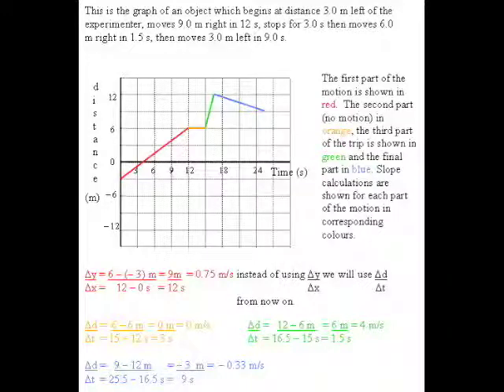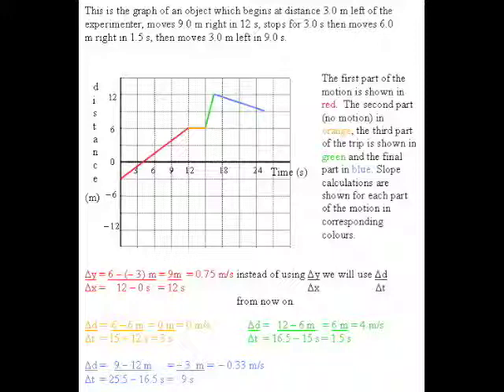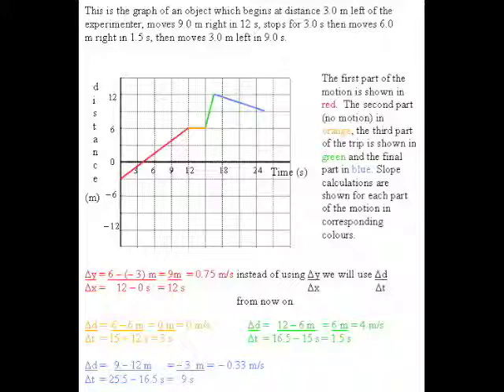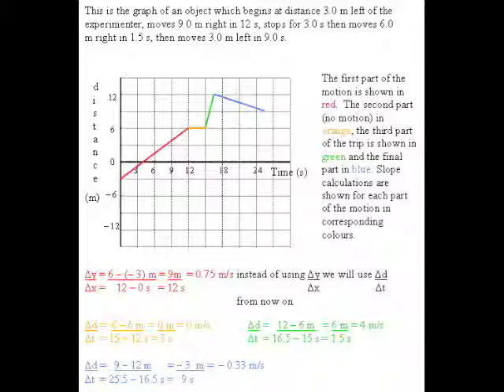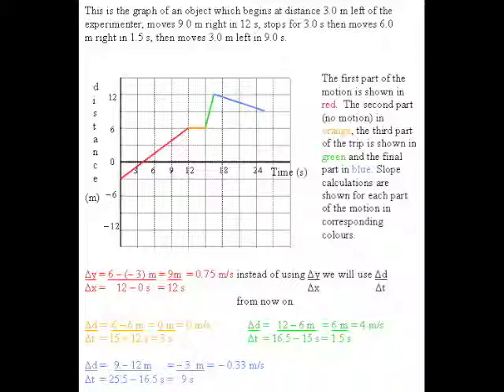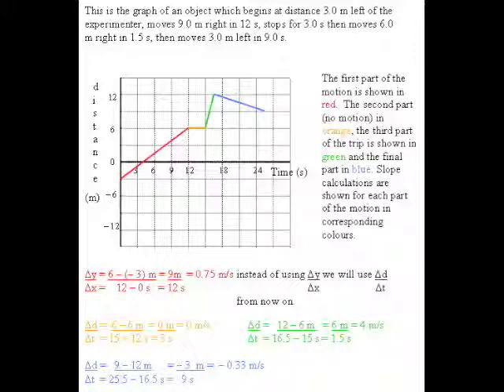Distance vs Time Graph 1